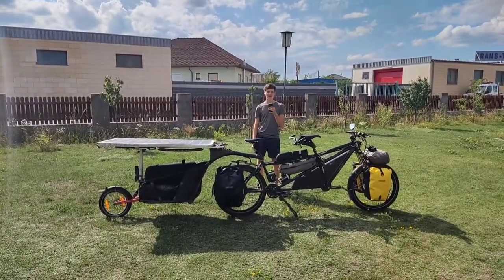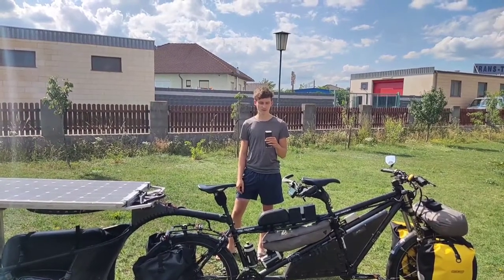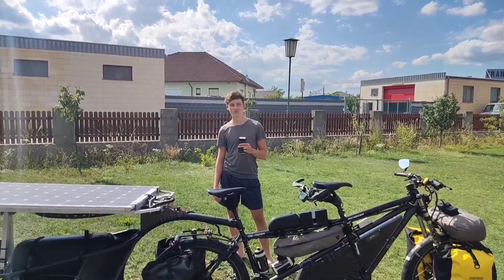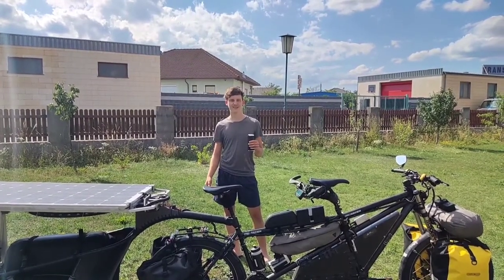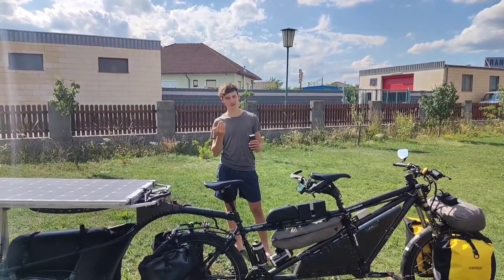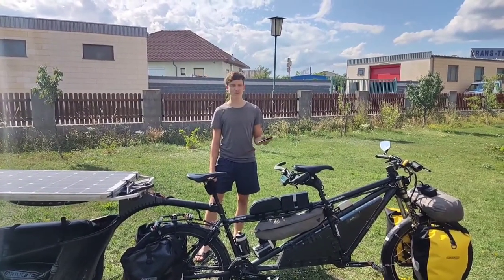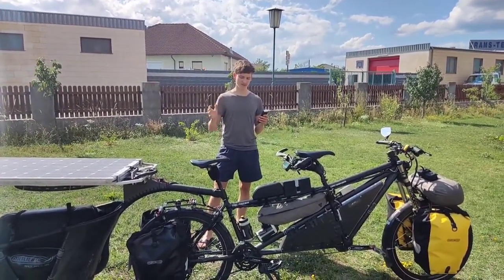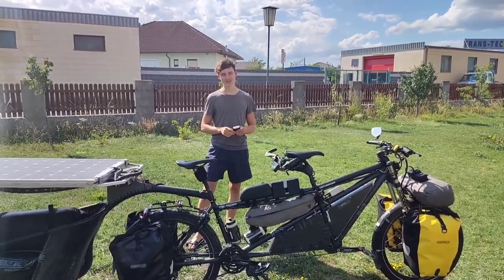Introduction and general questions | solarpowered electric tandem bicycle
0:00 intro
1:03 Why did we build a solarbike?
2:33 Why did we choose a tandem bicycle?
4:42 outro